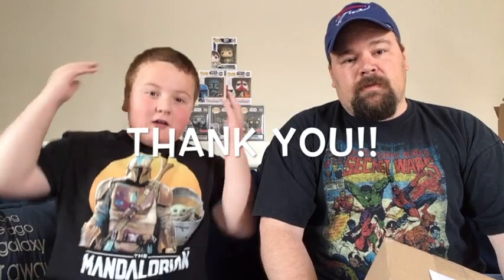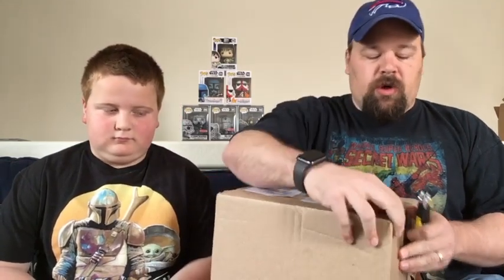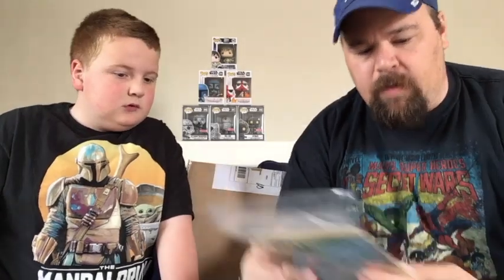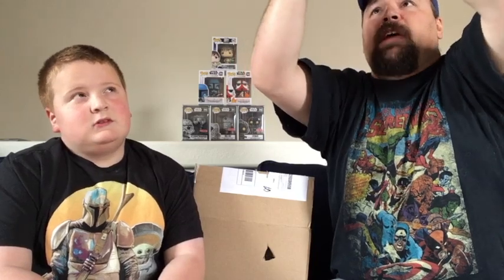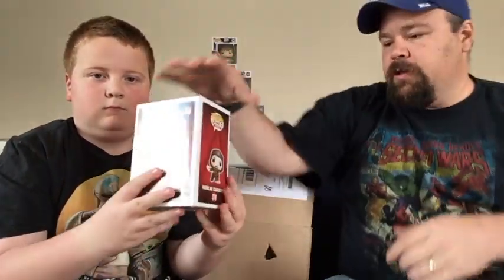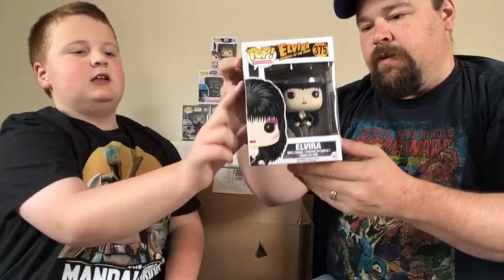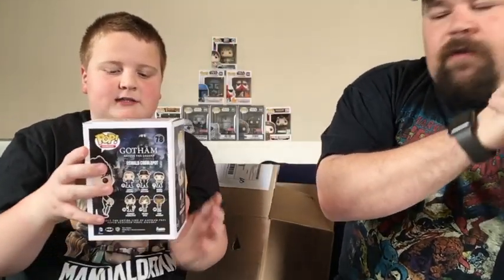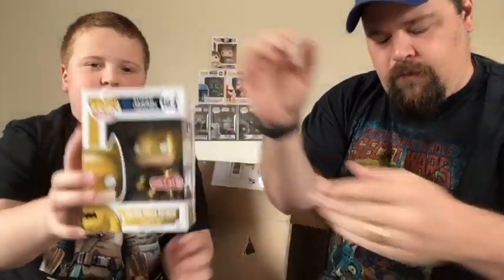Big Poppas Pop Shop Mystery Box